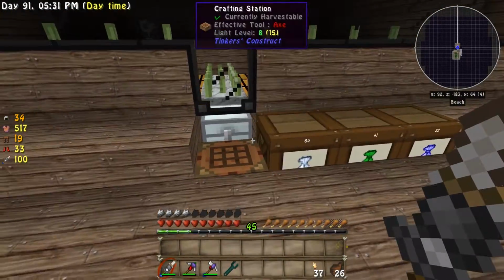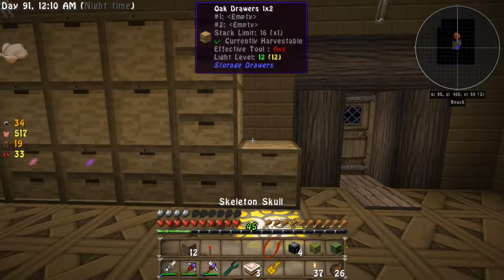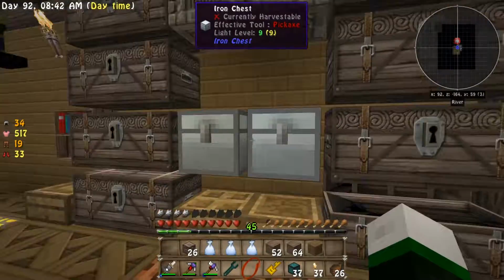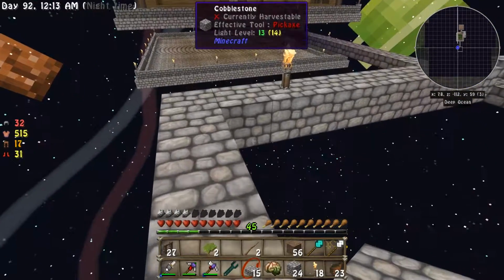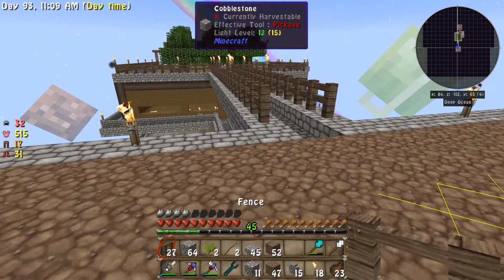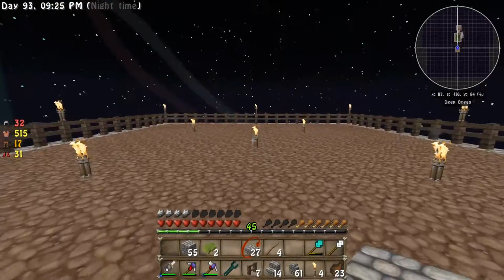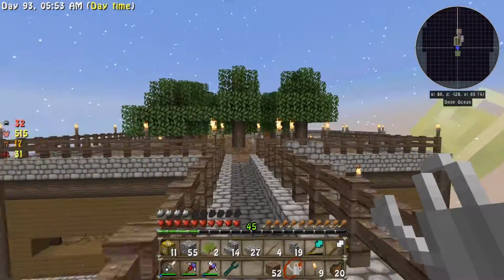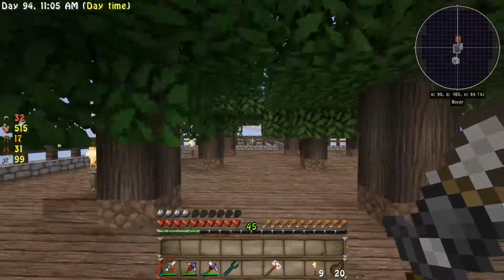FTB Sky Factory 2.5 - Episode 11: Field Of Creams!